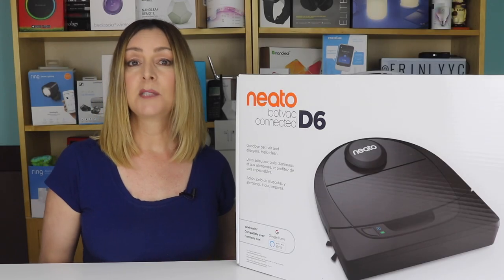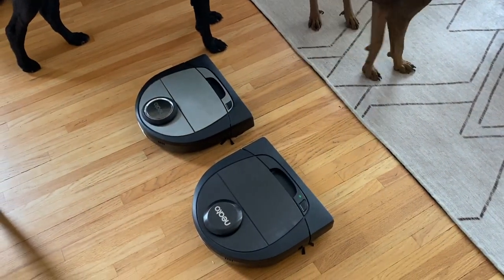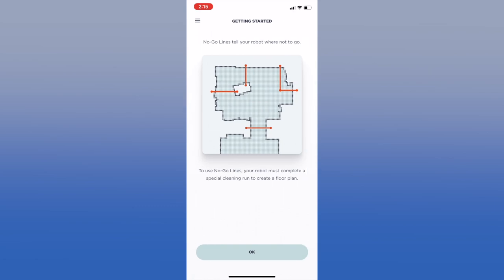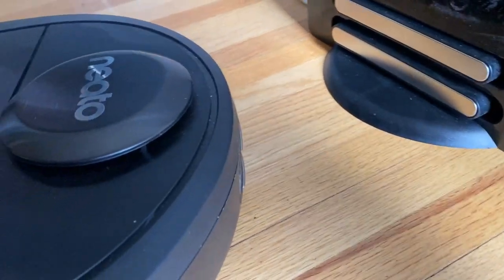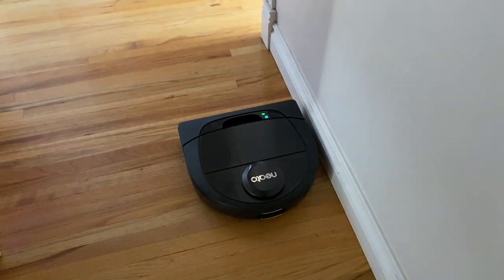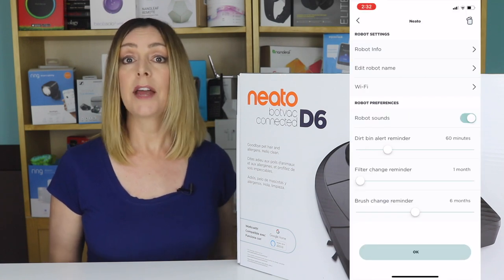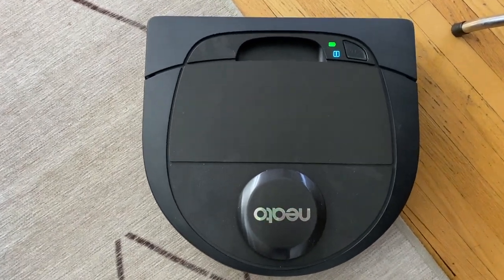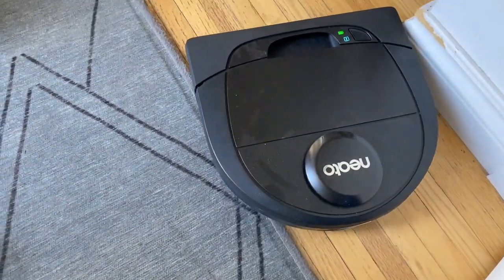Neato Robotics D6 Robot vacuum review & comparison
*I may receive a small commission from you using this affiliate link; there's no cost or obligation to you, but it does help me keep the YouTube channel running, so thank you if you do choose to use it.

The Neato D6 is an automated vacuum robot. What makes Neato D6 different?
Compared to the D7, Neato D6 has just two fewer features: the D6 is without Zone cleaning, meaning you have less ability to specify high traffic areas for extra cleaning.
It’s also missing Manual drive remote control, which lets you steer the robot for special attention or specific cleaning.
When you compare it to the more basic Neato D4, it’s a significant upgrade for $200 extra: it’s got extra brushes and several extra features including the ability to have multiple floor plans and to find your robot if it gets lost under some furniture.
Those are the differences in specs, anyway, but I noticed a substantial difference in overall performance. I’ll explain.

How does Neato D6 work?
Neato has what’s called LaserSmart™ technology. It scans and maps your entire house, creating a floor plan for your robot to follow. It moves exactly how a smart robot should, in straight lines instead of a random pattern. Lasers even let it clean in the dark.
Using the Neato companion app, you can set schedules, command at the moment cleaning, or even find your robot.  Neato Botvac D6 also lets you use multiple floor plans and it stores up to three floor plans in the app. You'll love this if you have a multi-story home because you'll be able to use it to clean all over.

The app will also allow you to create areas where you can stop your vacuum from going. Virtual No-Go Lines tell your robot where not to venture. Have a room full of clothes on the floor you would like the robot to avoid? Add a No-Go Line at the entrance of the room right from the Neato app. Problem chair that bottoms out the D6, or pet dishes? You can draw a box around troublesome areas to keep them out of bounds.

If you want to go old school, you can also lay a strip of the included magnetic rail which will prevent the bot from going into some areas.

The Neato D6 also has drop sensors to prevent it from falling down steps.

The robot is quite easy to set up. You unpack all of the components from the box. Everything is pretty well wrapped, and you’ll see some components that seem like a bit of a mystery.
I double checked my notifications and made sure they were set to persistent on my iphone.

It seems like Neato’s dustbin alerts are on a timer, and not geared at actually measuring if the bin is full.
The setting called ‘Dust bin reminder’ has a slider bar that gives you a choice of setting a reminder to emp[ty the bin every 30 minutes or up to 150 minutes of run time, so I set it and waited

How well does it clean?

The Neato D6, like the D7, hugs edges really, really well. I found the robot to be very deliberate when it cleaned, and did quite a thorough job, and kept pet hair and dust at bay.

I tested the D6 on sweeping up a few common spills: flour, cereal, cracker crumbs and pet hair. The bot gets to things eventually and sweeps thoroughly, but if you’ve got a more concentrated spill to sweep, it takes a while.

I do feel like the Neato D6, like the D7 I tested got  caught up in things a lot more than some other vacuums I’ve dealt with.

Is Neato D6 noisy?
I’ll say it up front; most robot vacuums are noisy. Is this one any more or less so than others? Not really. While I don’t think most of us could sleep while it’s on, and you’ll want to take phone calls in another room, it’s not deafening. The sound level is what I’d call average for this type of home gadget.
I did feel like the D6 sounded a little more rattly and clackety than the D7. It had a way of sounding clicky and like things were rattling around on it more so than I remember with the D7. Is there a difference in the way they’re built? I can’t say, but I did notice the noise.
Overall, though I did like my Neato D6 experience. The robot is thorough, gets into corners and edges really well. It’s smart and the voice connectivity worked very well. I really didn’t feel like I was missing out on those extra features that are in the D7, so if budget is a concern, you could save a few bucks.

When it comes to the dislikes, the more rattly sound of this bot is noticeable, and I don’t like the lack of dustbin full alerts .  I do feel like this botvac got caught and stuck a bit more often than I’d like and more often than other bots I’ve tried, but I’m working that out by creating off limits areas in my home. And making sure hazards like clothes are picked up.

The Neato D6 sells for about $799 CAD from places like Best Buy and Amazon.